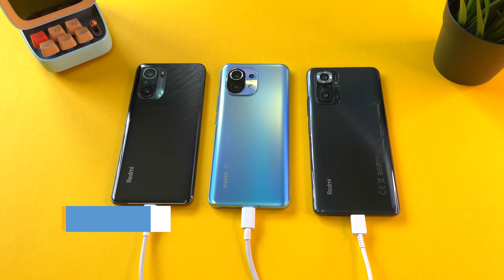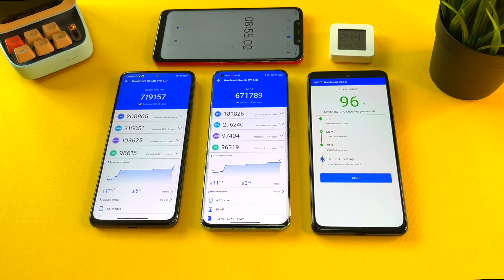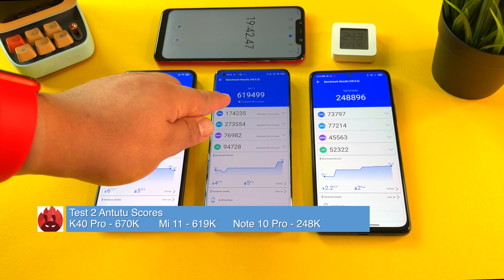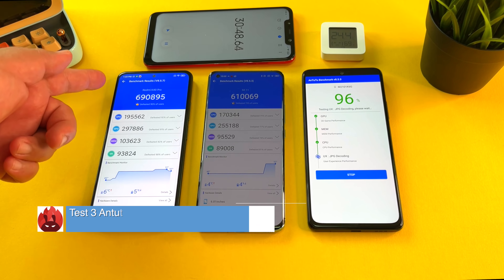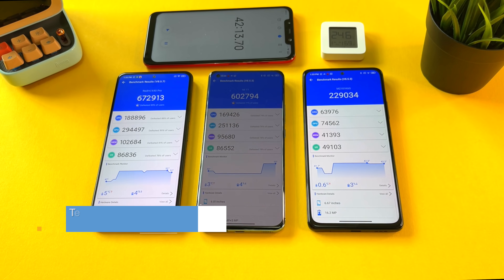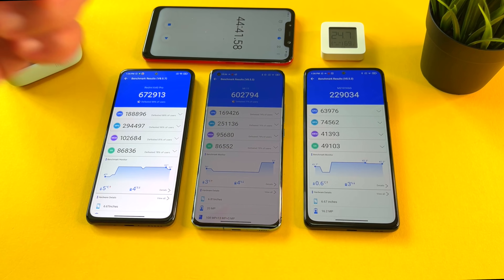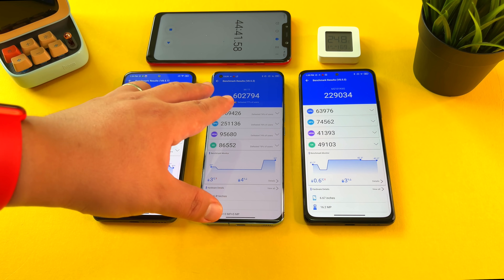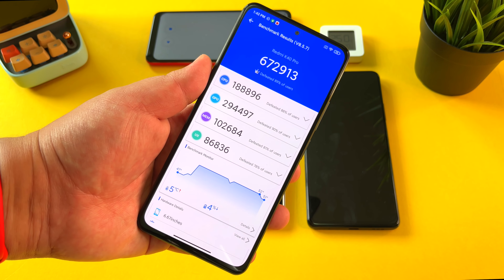Redmi K40 Pro vs Mi 11 vs Note 10 Pro ANTUTU THROTTLE TEST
Here's my Redmi K40 Pro ANTUTU Throttle Test! Featuring Xiaomi Mi 11 & Redmi Note 10 Pro! Will the K40 Pro suffer the same fate as the Mi 11? Or will the Redmi Note 10 Pro stay the COOLEST under pressure?!